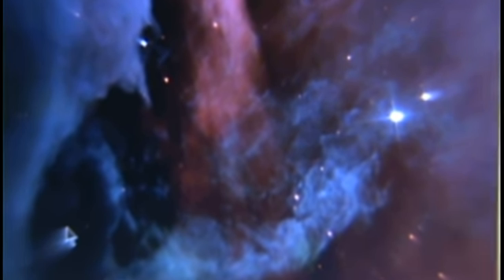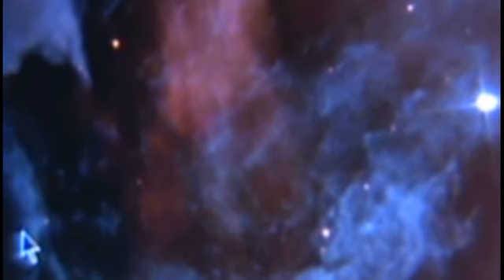MU Sound Therapy: Space Theremin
Using Zeta Centauri's Space Theremin freeware program to unleash the energy of the healing Sigils of the Royal Household of MU, for example, the Royal Court Physician of MU: